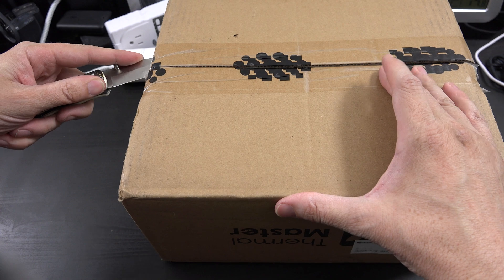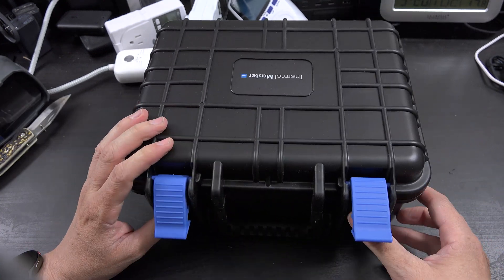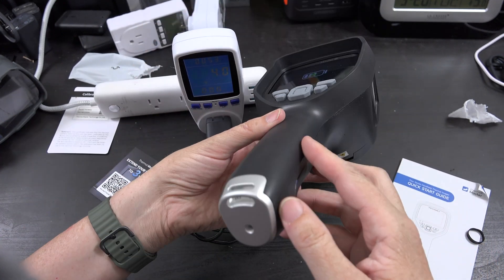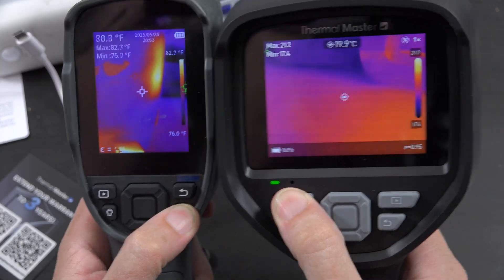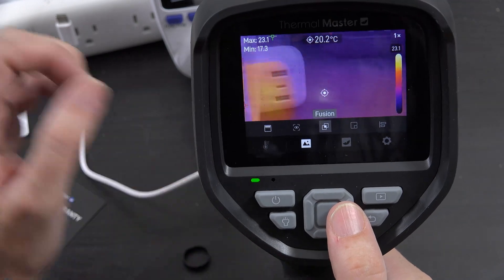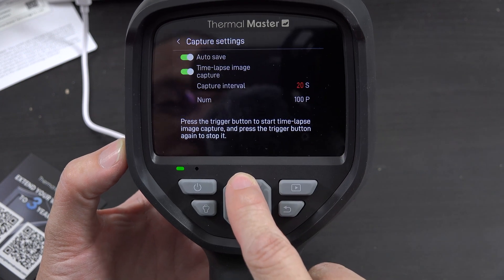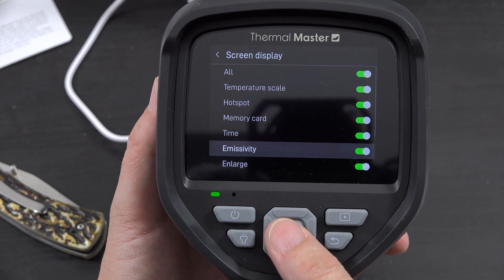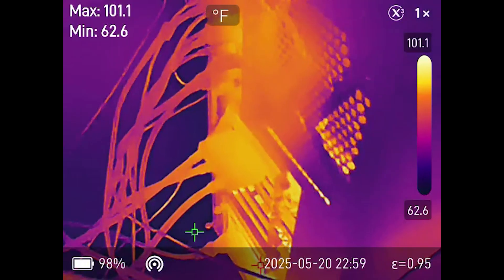Thermal Master Thor002, Expert Thermal Camera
Handheld Thermal Camera, 512×384 X³IR™ Resolution, Thermal Imaging Camera with IR Fuse™, 640×480 3.5" IPS Hard Screen, ±1.5℃ accuracy, -4℉~ 1022℉ Temperature Range, 25Hz, 35mK
I did receive this product for free, in exchange for a free video. I was not paid to make this video.